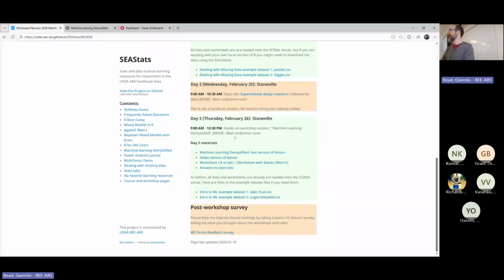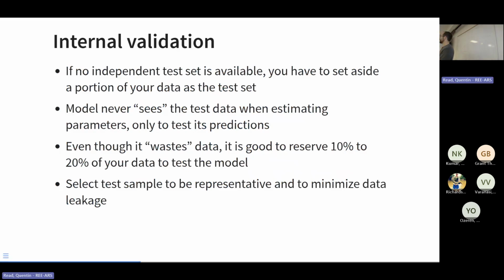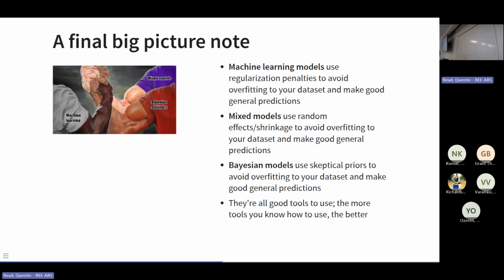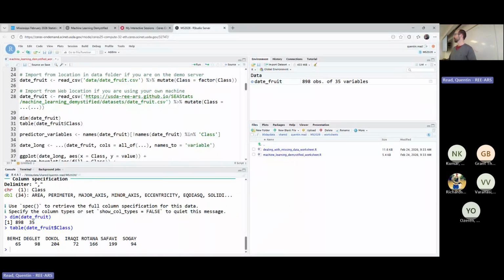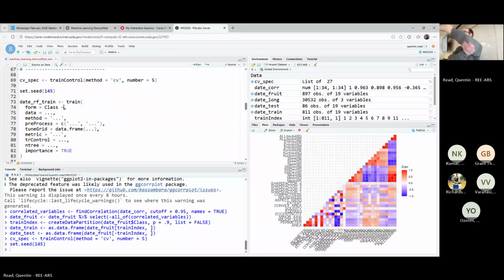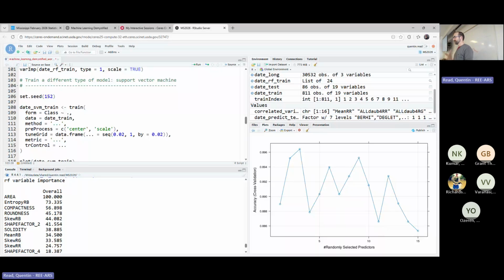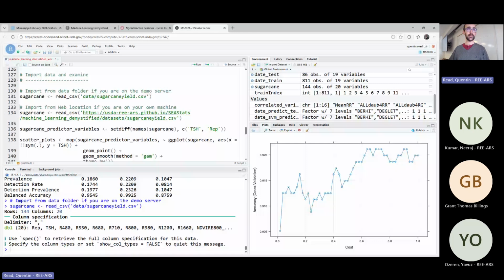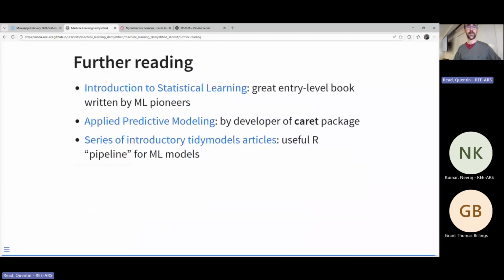Machine Learning Demystified Recording Stoneville 2 26 2026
Lesson introducing the basic concepts of machine learning and walking through two simple examples in R, for a general audience of ag scientists. Taught at USDA ARS in Stoneville, MS, on February 2, 2026. for course materials.